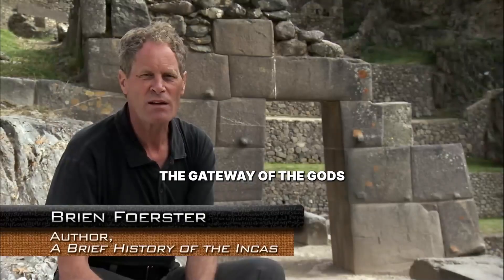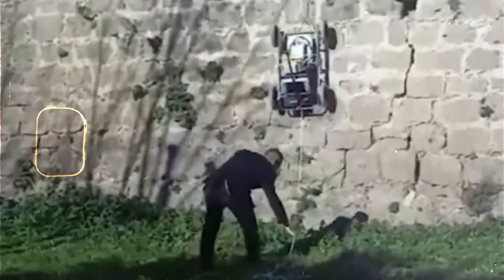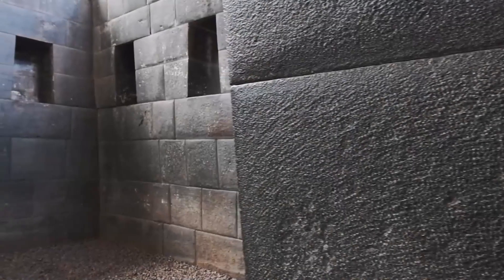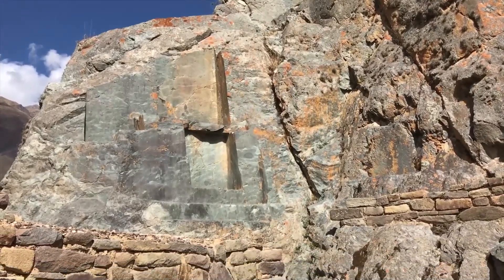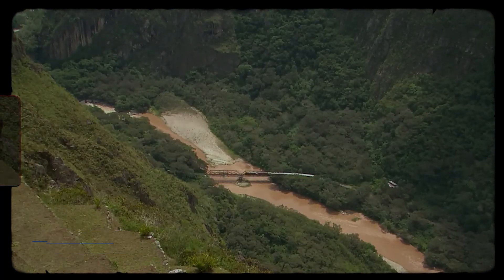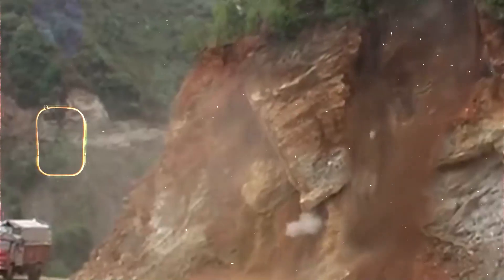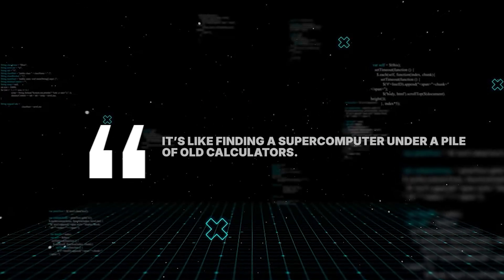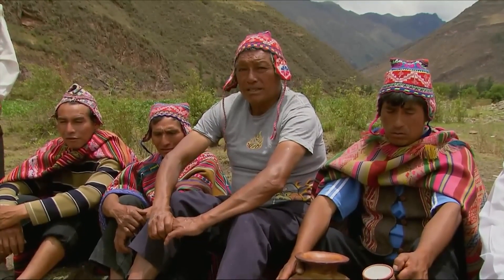New 3D Scans of Ollantaytambo Just Exposed a Construction Method Nobody Can Explain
Building with stones that weigh one hundred thousand pounds is like playing a game of Tetris where every piece is a house. If you make one mistake, you cannot just start over. This is why the latest three-dimensional scans of Ollantaytambo have left modern builders feeling totally confused. These scans show that the most complex work is actually at the bottom, suggesting the best technology came first. It’s a backwards timeline that points to a lost civilization. We are finally seeing the proof that someone else might have been there before the Inca arrived.